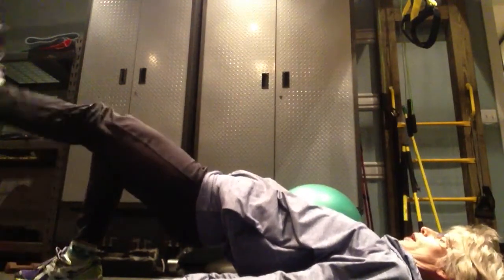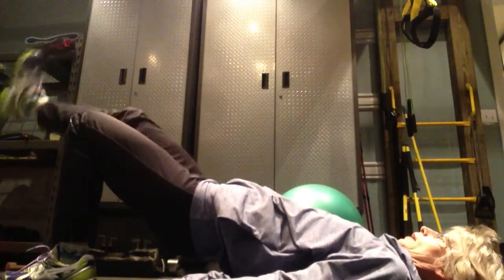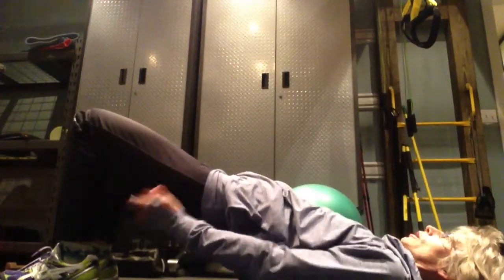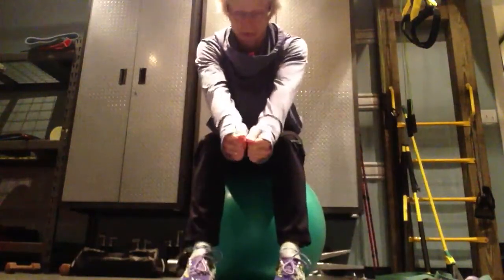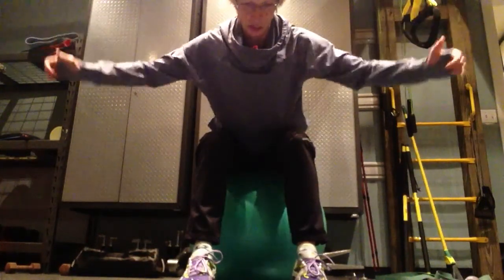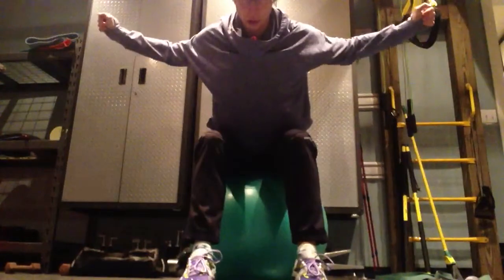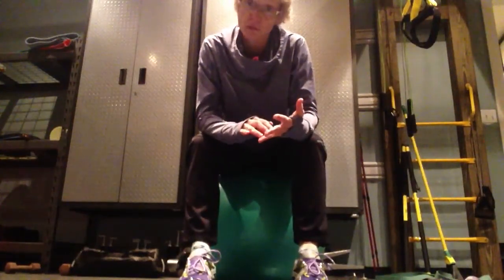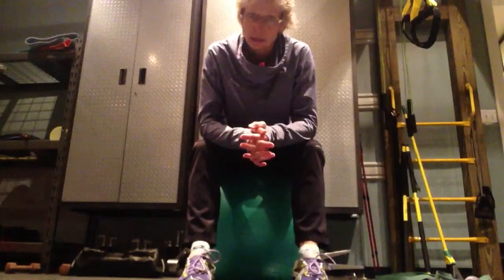Hip Thigh Extension and Bent Over Fly